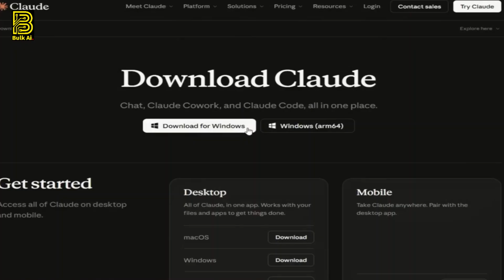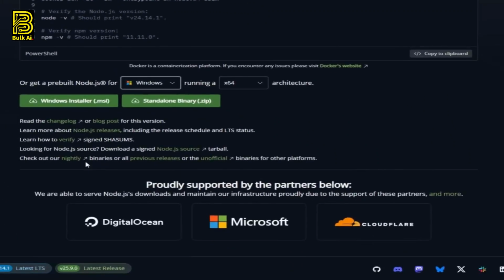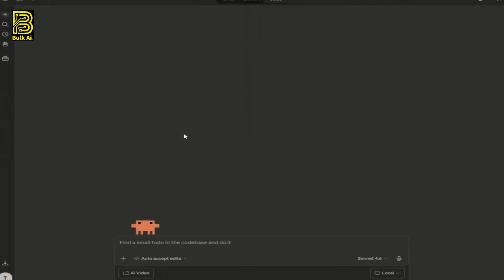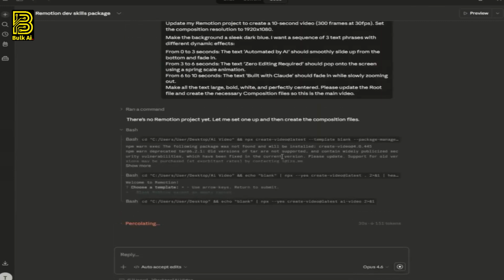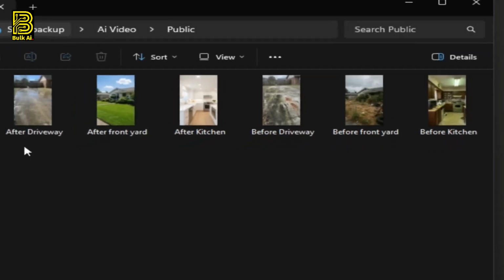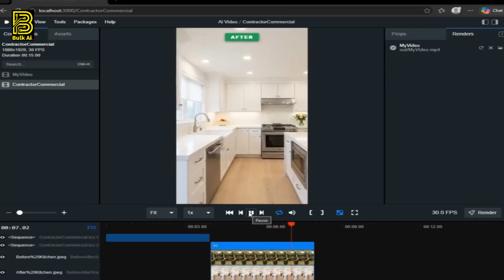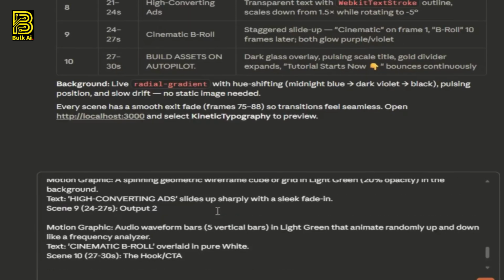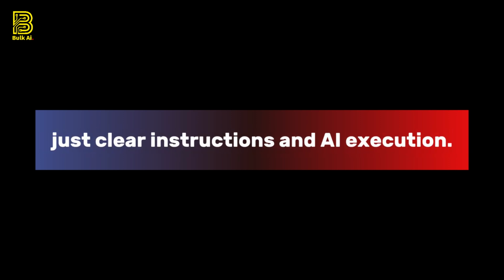I Stopped Video Editing Forever Using This AI Tool (Claude AI Tutorial)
🚀 Stop Editing Videos Manually - Claude AI Does It All (Full Tutorial)

What if you could create professional marketing videos, cinematic intros, and high-end commercials WITHOUT ever opening Premiere Pro or After Effects? In this complete tutorial, I'll show you how to use Claude AI Desktop to generate stunning videos using simple text prompts—no coding or editing skills required!
✅ What You'll Learn:

How to set up Claude AI Desktop for video creation
Install Node.js and create your AI video workspace
Generate before-and-after ads for local businesses
Create futuristic intros with advanced animations
Add effects, transitions, and text overlays using AI
Render and export high-quality MP4 videos

💡 Why This Works:
Claude AI calculates complex animations, motion graphics, and video rendering automatically. What used to take hours in traditional editing software now takes minutes with simple text commands. Perfect for content creators, marketers, and business owners who want professional results without the learning curve!
👍 Like this video if AI is replacing your workflow!
💬 Comment "CLAUDE" if you're trying this!
🔔 Turn on notifications for daily AI tools!

Stop Manually Editing: The First AI Rough Cut Plugin for Premiere Pro with Claude, Gemini, & ChatGPT

Master Claude in 20 Minutes🔥 | Claude AI Tutorial for Beginners (2026 Full Guide)

Claude Just Destroyed Every Video Editing Tool

How I Fully Automated My Video Editing (Claude Code)

Claude + CapCut Completely Changes Everything For Editors- Full Tutorial